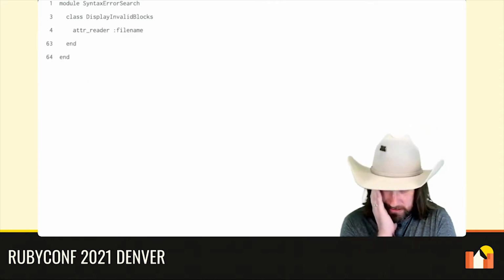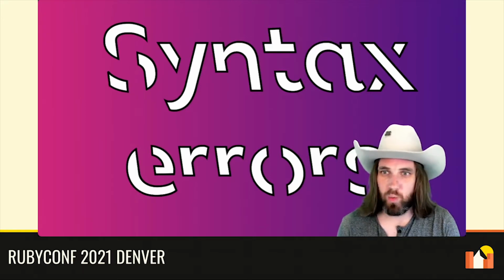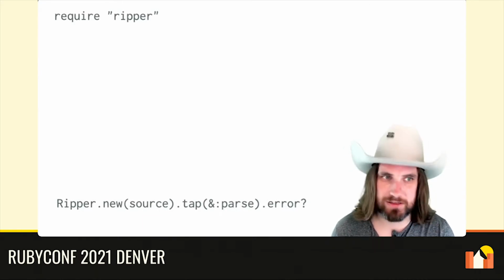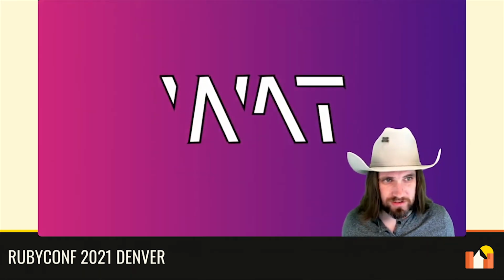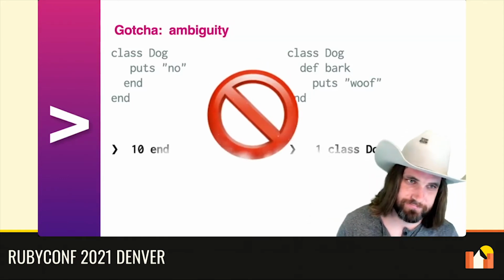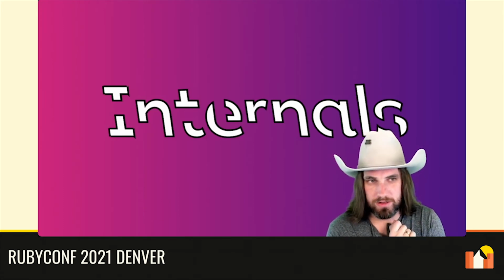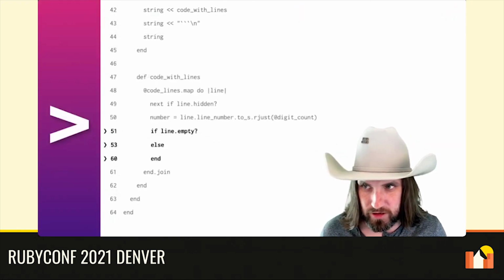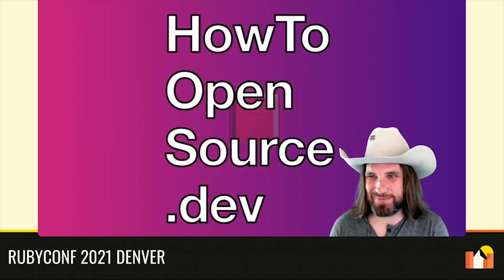RubyConf 2021 - Beware the Dreaded Dead End!! by Richard Schneeman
Nothing stops a program from executing quite as fast as a syntax error. After years of “unexpected end” in my dev life, I decided to “do” something about it. In this talk we'll cover lexing, parsing, and indentation informed syntax tree search that power that dead_end Ruby library.